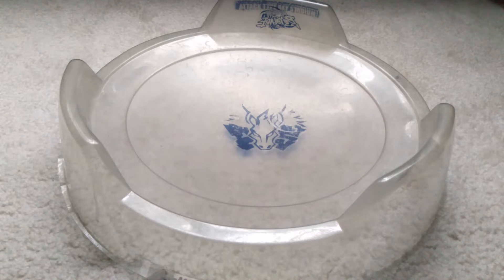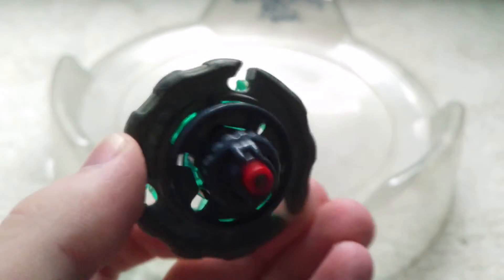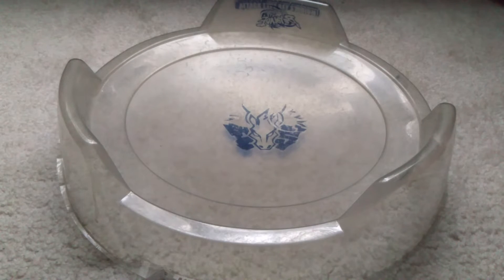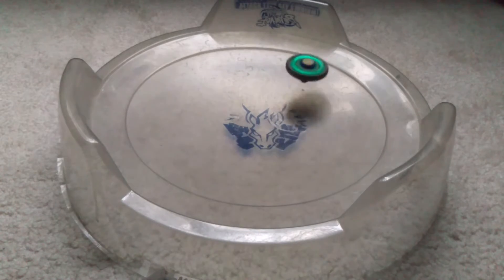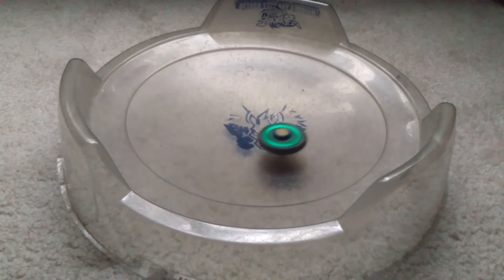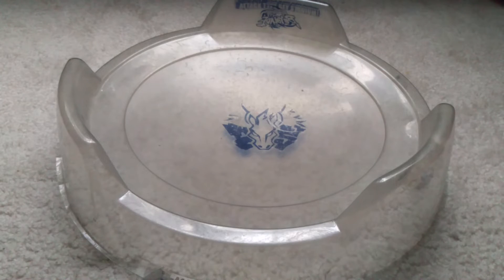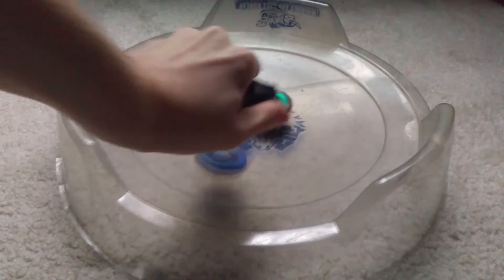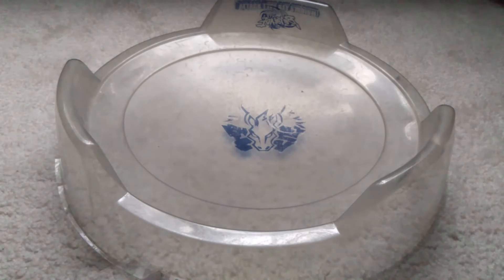Galaxy Pegasus W105R2F vs Ray Striker D125CS | Metal Fight Beyblade メタルファイトベイブレード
Thinking about streaming tomorrow possibly. Probably starting between 11-1pm Est